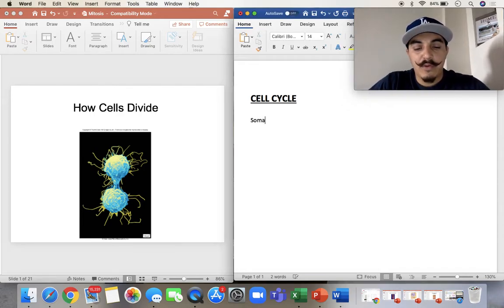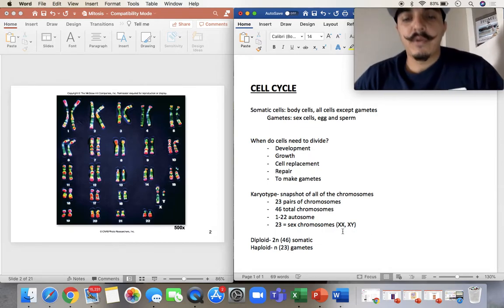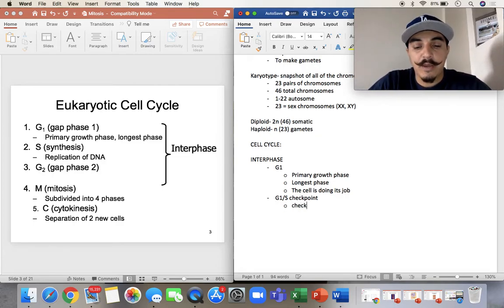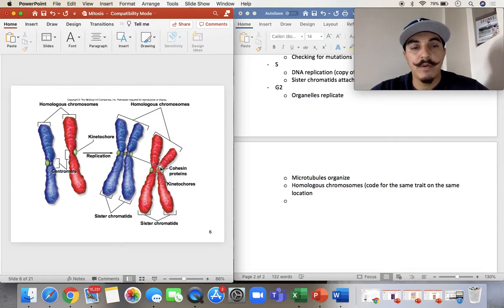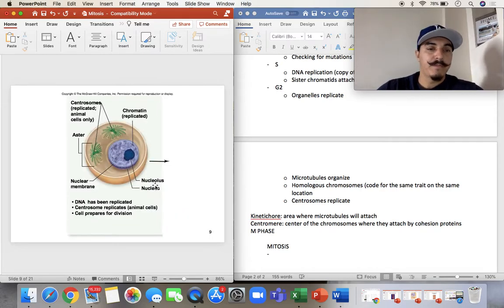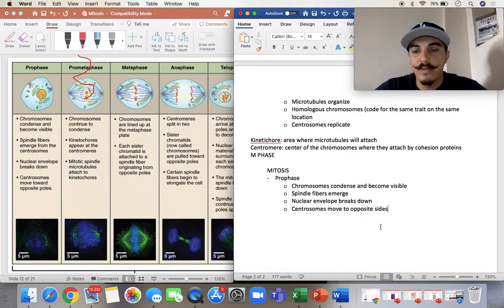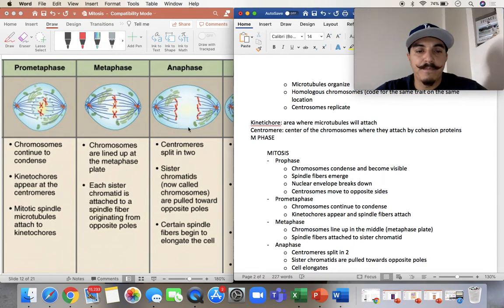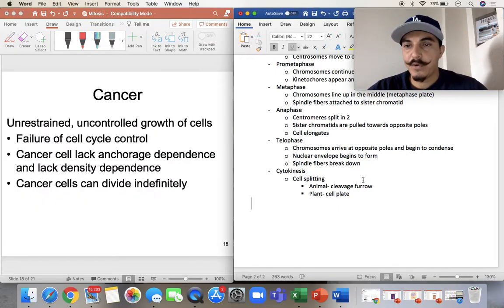11-1 Lecture: Mitosis